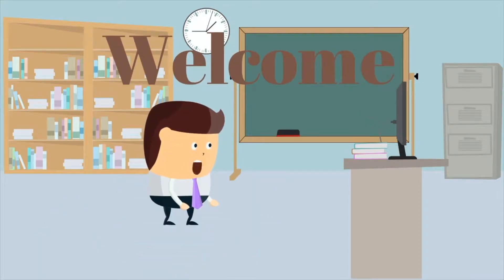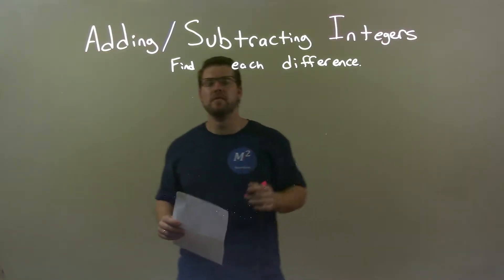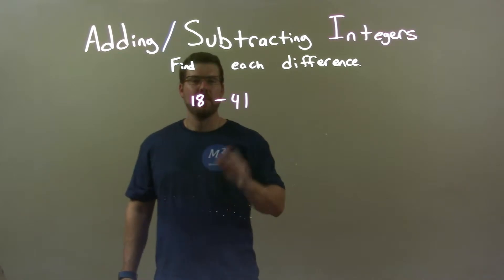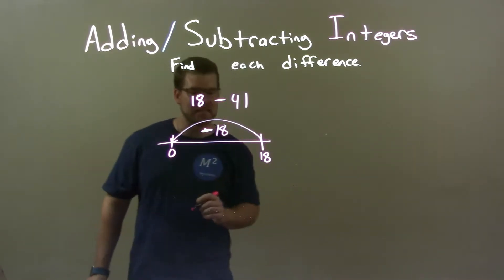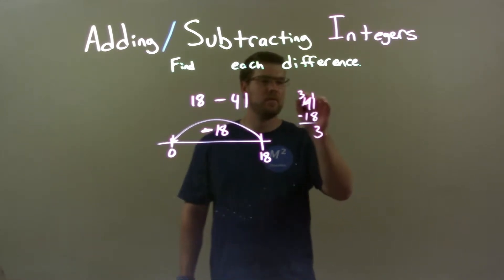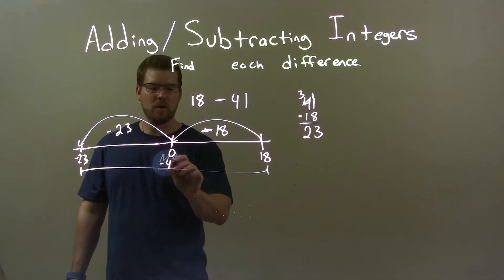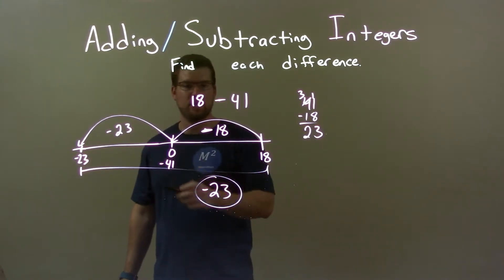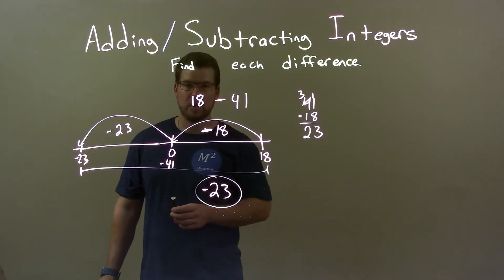Find the Difference: 18-41